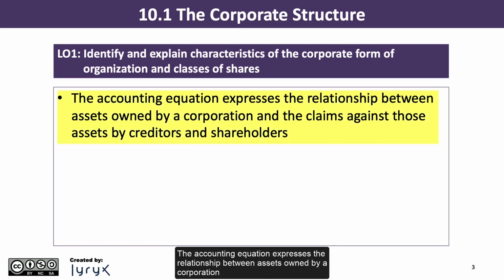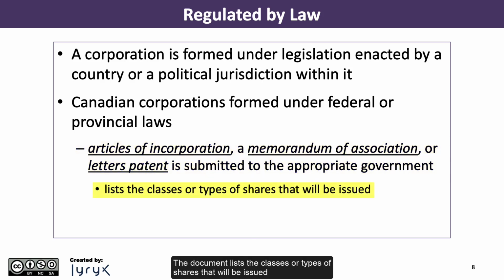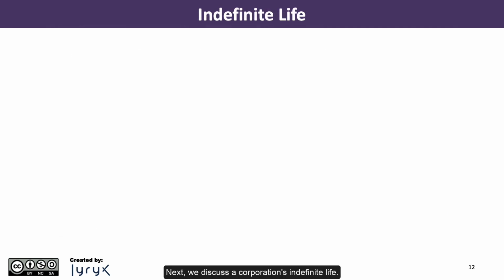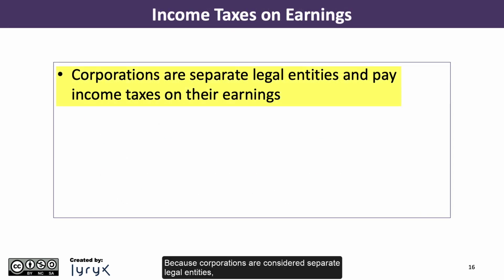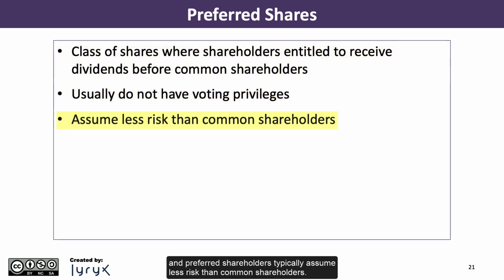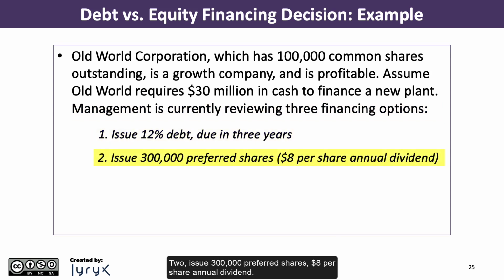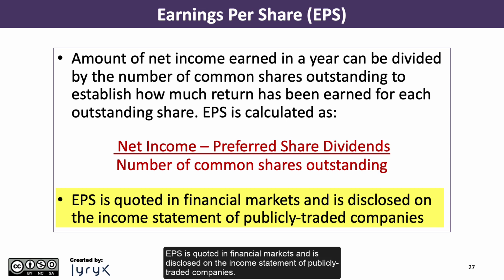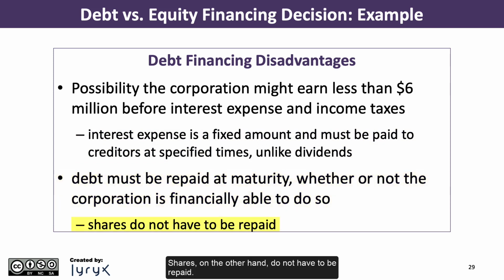Learning Objective 10.1: Characteristics of the Corporate form of Organization and Share Classes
Chapter 10: Equity Financing
Learning Objective 1: Identify and explain characteristics of the corporate form of organization and classes of shares.